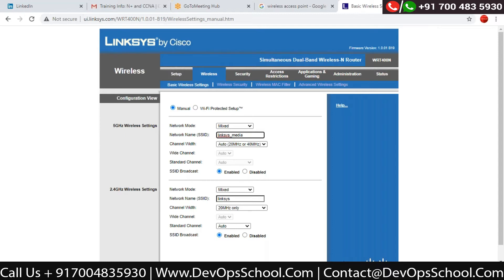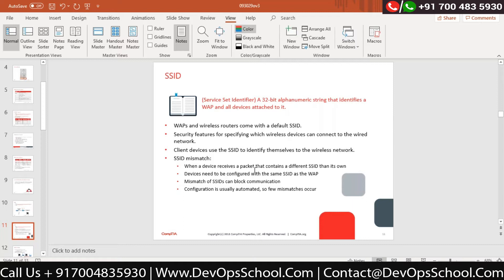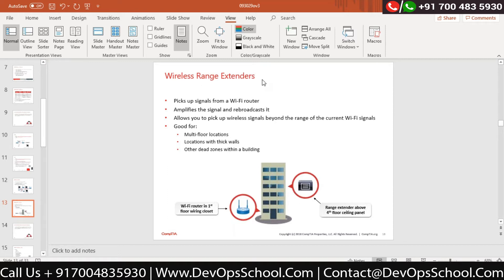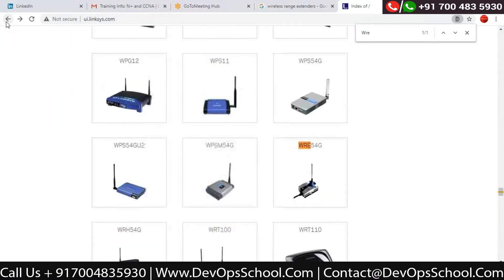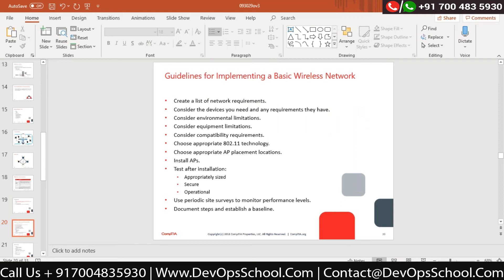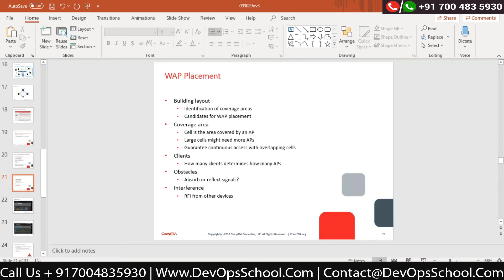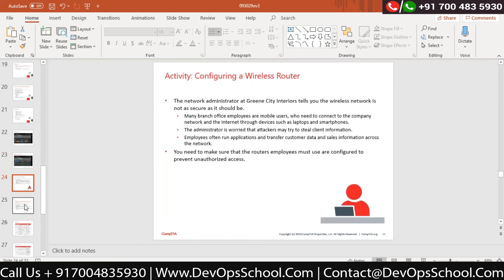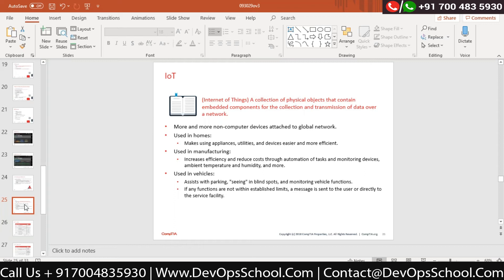N+ CCNA Complete Advance Tutorial | 2021 | Part 8 Out 49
Agenda
👉 Networking Fundamentals: Understanding the basics of networking, including protocols, OSI model, IP addressing, and subnetting.
👉 Cisco Device Configuration: Learning how to configure and manage Cisco routers and switches for network connectivity.
👉 Routing Protocols: Exploring dynamic routing protocols like OSPF and EIGRP for efficient routing in a network.
👉 VLANs and Trunking: Understanding virtual LANs (VLANs) and trunking to segment and optimize network traffic.
👉 WAN Technologies: Exploring wide area network (WAN) technologies such as leased lines, MPLS, and VPNs.
👉 Network Security: Implementing security measures to protect networks, including access control lists (ACLs) and firewall configuration.
👉 Network Troubleshooting: Developing skills in network troubleshooting techniques to diagnose and resolve common network issues.
👉 Wireless Networking: Understanding wireless networking standards, configurations, and security protocols.
👉 Network Management: Exploring network management tools and protocols for monitoring and managing network devices.
👉 Cisco Certification Exam Preparation: Reviewing exam topics and practicing with sample questions to prepare for the N+ CCNA certification exam.

Top 10 Certifications in the world
1. DevOps Certified Professionals (DCP)

2. Site Reliability Engineering Certified Professionals (SRECP)

3. DevSecOps Certified Professionals (DSOCP)

4. Master in DevOps Engineering (MDE)

5. Kubernetes Certified Administrator & Developer (KCAD)

6. GitOps Certified Professional (GOCP)

7. Master in Observability Engineering (MOE)

8. MLOps Certified

9. DataOps Certified Professional (DOCP)

10. AiOps Certified Professional (AIOCP)